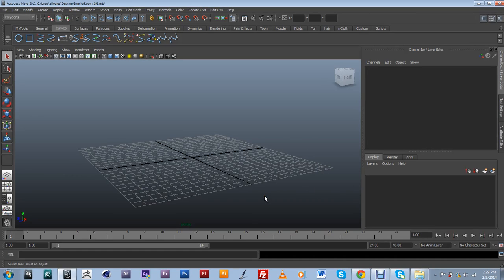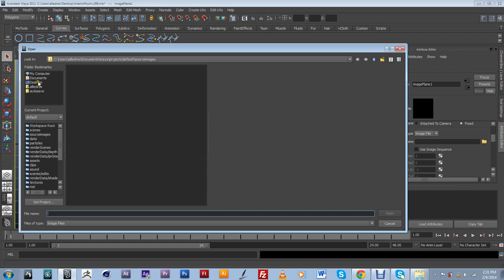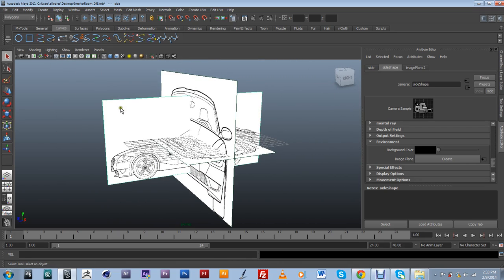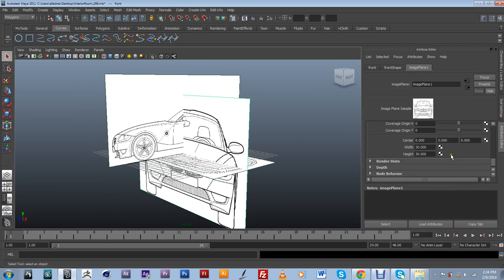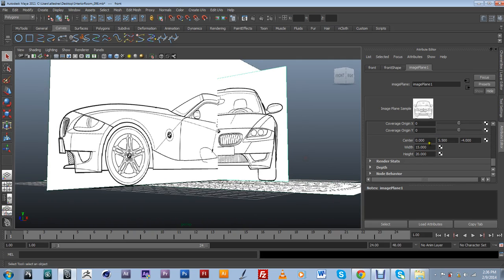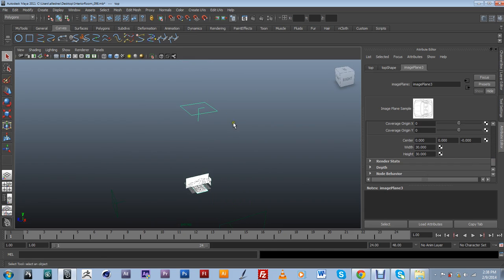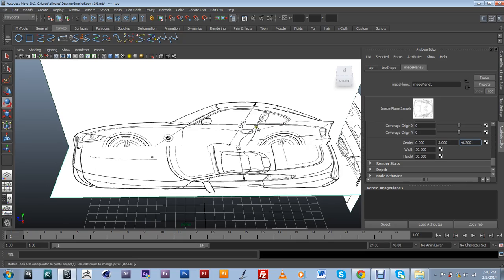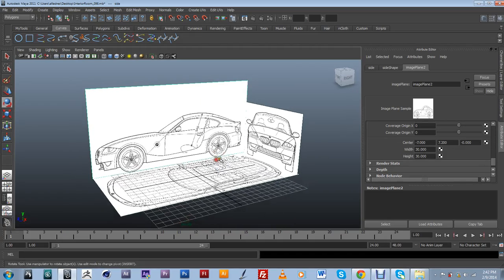Maya Automobile Modeling 1 Image planes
In this video I will discuss how to set up image planes for a Vehicle Modeling project in Maya.